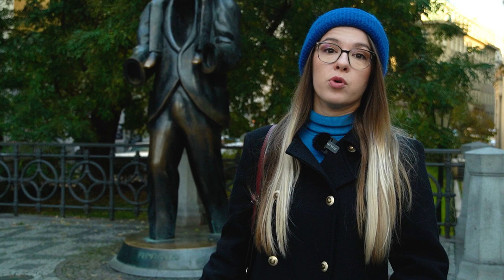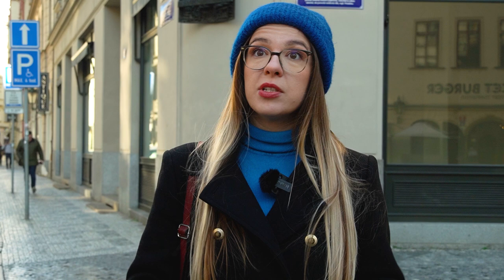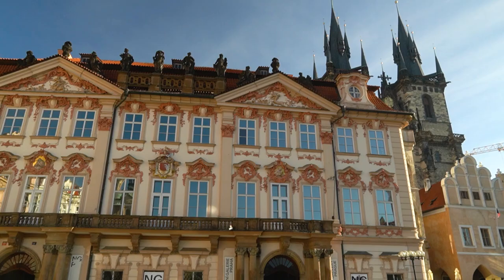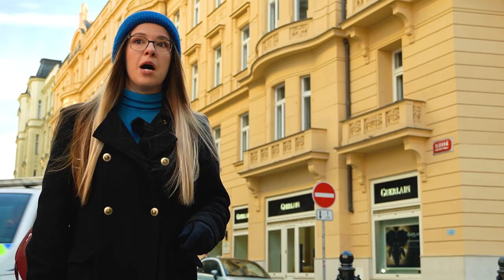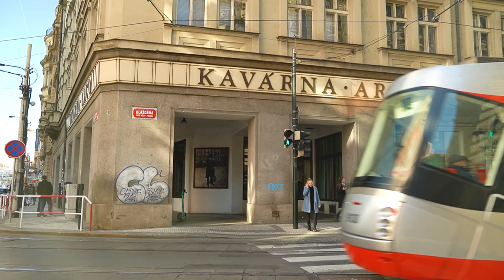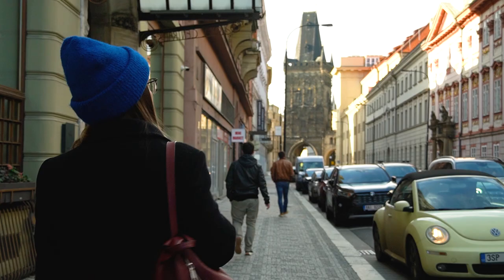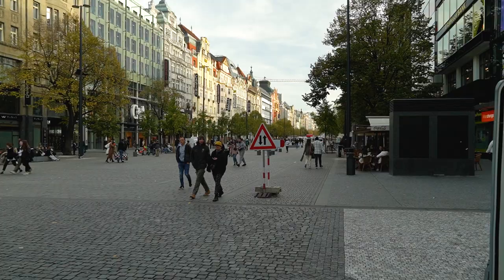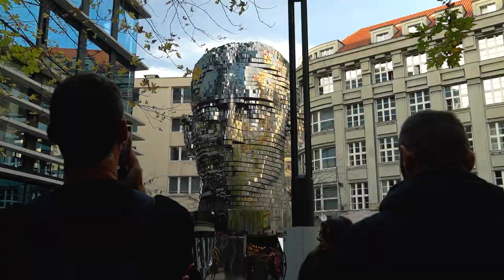Prague Walking Tour - In the Footsteps of Franz Kafka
In this Prague walking tour, we'll show you places in Prague where Franz Kafka lived, worked, and wrote some of his books and short stories.

We'll start the walking tour at the statue of Franz Kafka at the border of Prague's Jewish Quarter, will make our way through the streets of Old Town, and will finish at the Rotating Head of Kafka. You will see where he went to school, where one of his lovers Milena Jesenská lived, and which places in Prague he felt the most Kafkaesque at.
As some of you might know, Franz Kafka lived most of his life in Prague and this city had an immense impact on his literature. We are excited to finally show you Franz Kafka's Prague.

Timecodes
0:00 - Franz Kafka Statue
1:40 - Birthplace of Franz Kafka
2:24 - Childhood of Franz Kafka
3:18 - House where Franz Kafka wrote some of his first stories
3:46 - Gymnasium of Franz Kafka
5:18 - likefranzkafka challenge
5:42 - Why Kafka liked to write in Golden Lane
6:36 - Franz Kafka's Elementary School
7:53 - Franz Kafka's Workplace
9:04 - Cafe Arco
10:30 - Franz Kafka's legal practice and University
11:51 - Where Kafka felt kafkaesque
12:25 - House of Milena Jesenska
13:25 - Rotating Head of Franz Kafka

This is a map you can follow to visit the places connected to Franz Kafka we showed in the video

Want to meet Valery, Vaclav, or Nico in real life? You can join one of our tours in Prague!